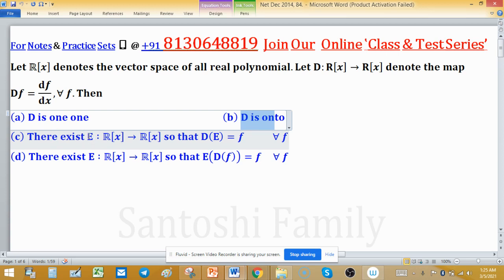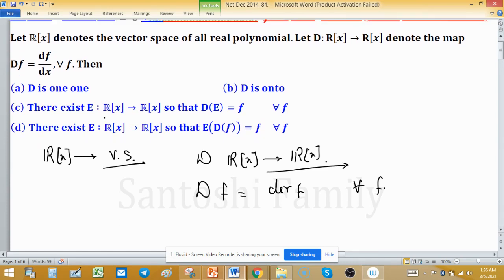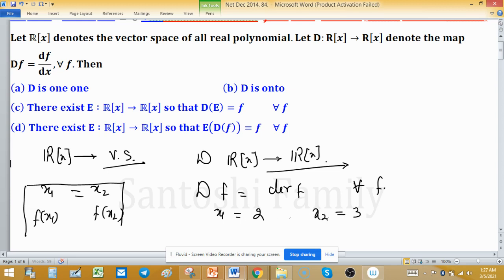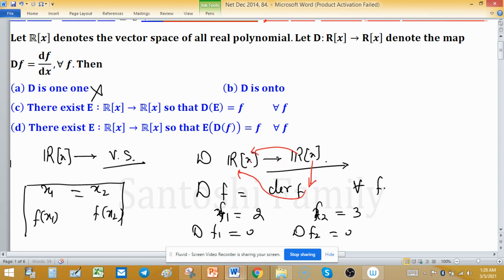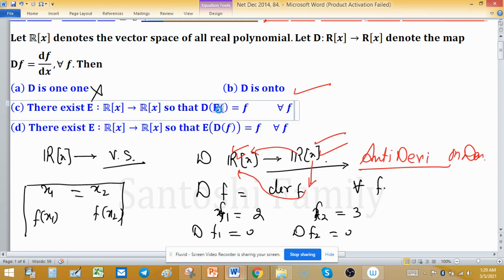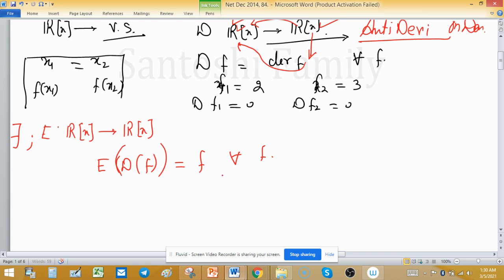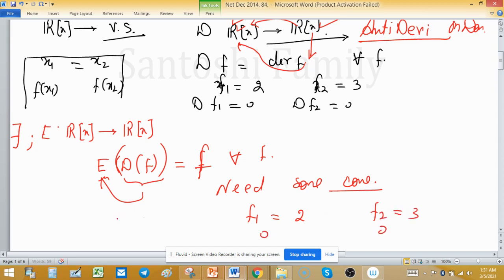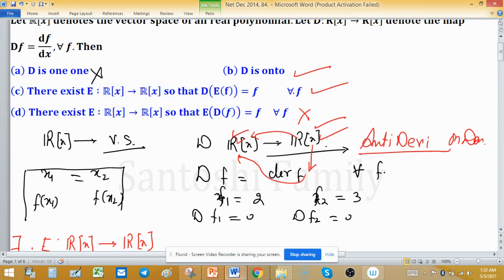Directional Derivatives gradient of scalar function Net December 2014 Solution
Net Dec 2014, 84
Key (b, c)

1. Linear Algebra 1000 MCQs based practice set.

2. Abstract Algebra 500 MCQs based practice set.

3. Real Analysis 1000 MCQs based practice set.

4. ODE 733 MCQs based practice set.

5. Kerala PSC HSST Mathematics pyq solution download

6. BHU Pet Mathematics Previous Year Question Paper Solution.

7. MH SET Mathematical Science PYQ Solutions

8. SSB Odisha PYQs solution

9. TS SET Mathematics Previous year Question Paper solution